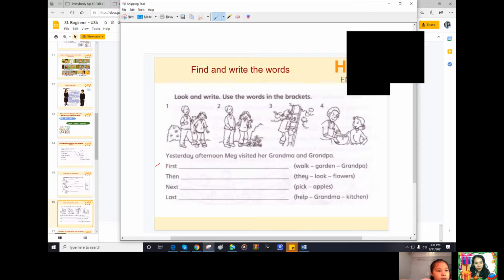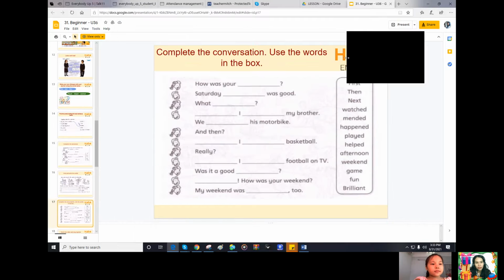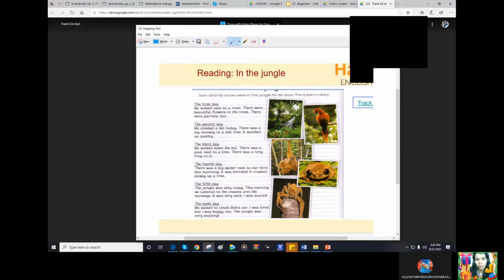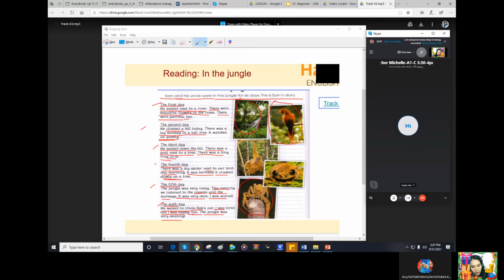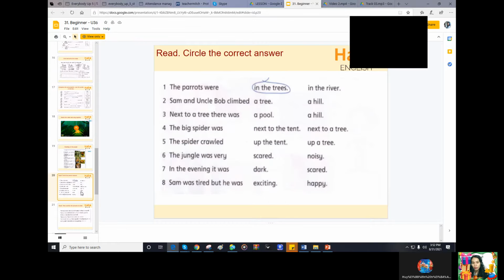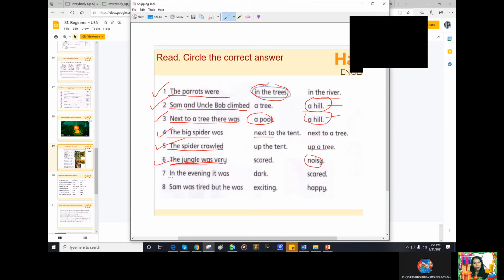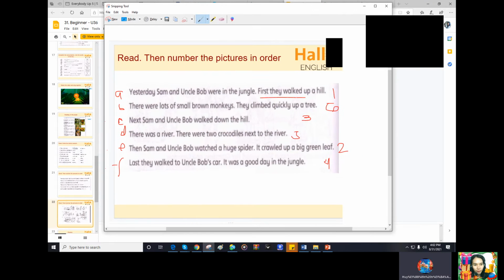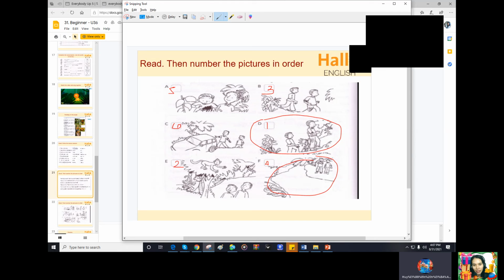Unit 36, Slide 16